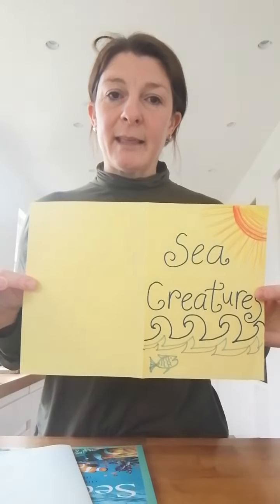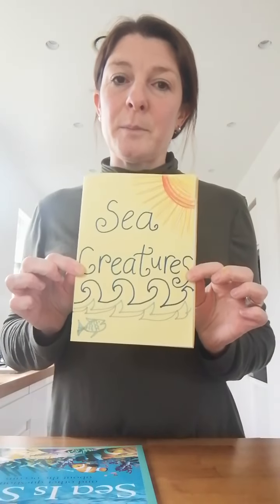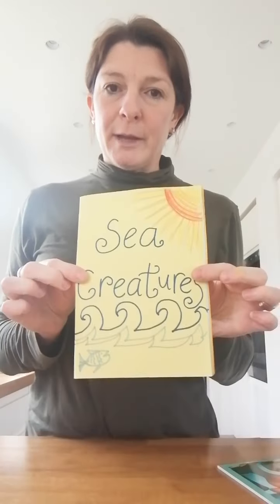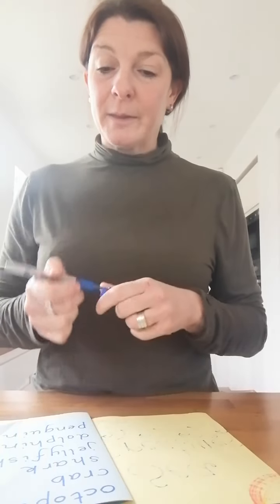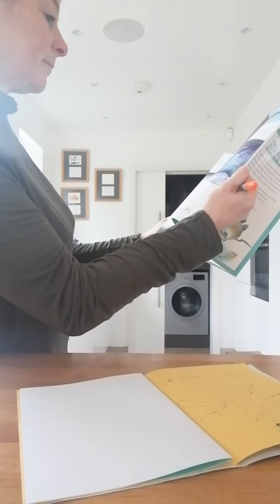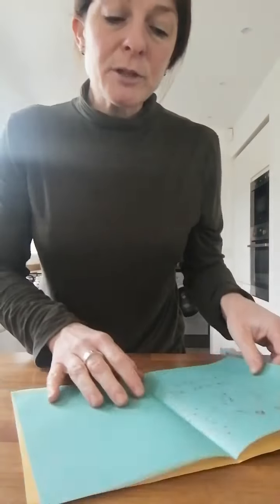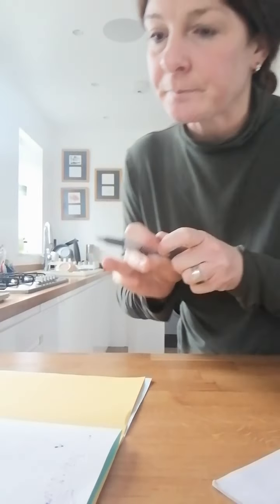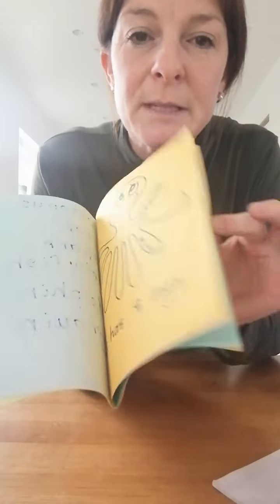Non-fiction sea creature book